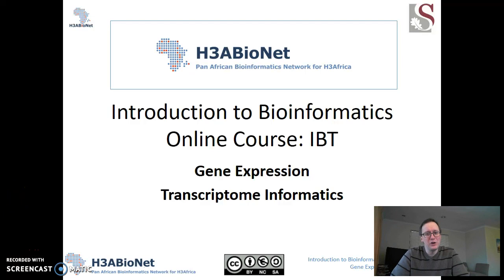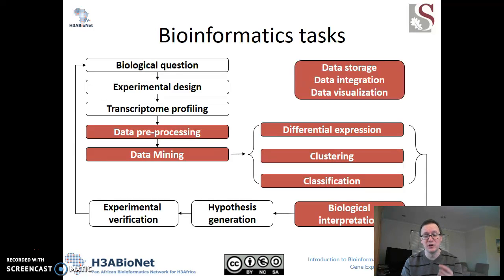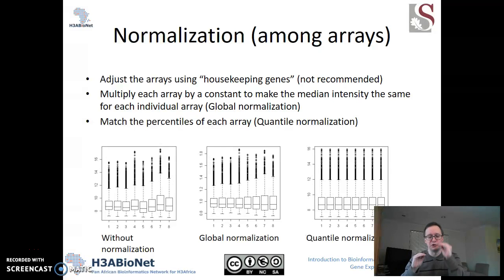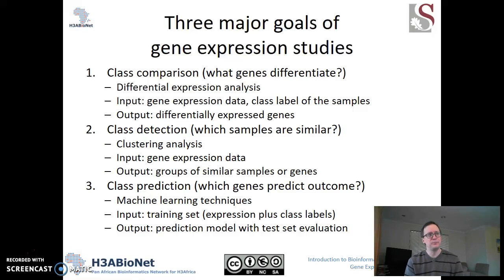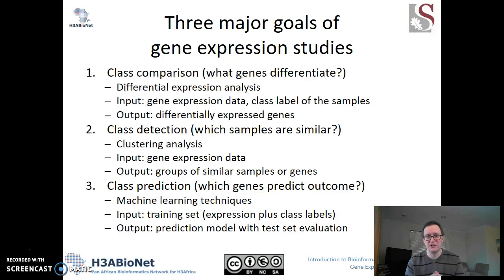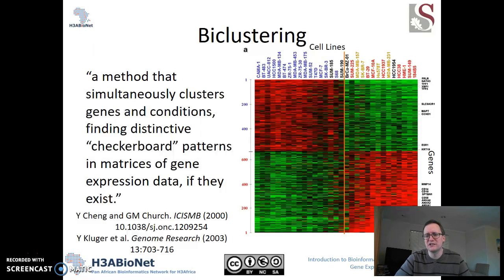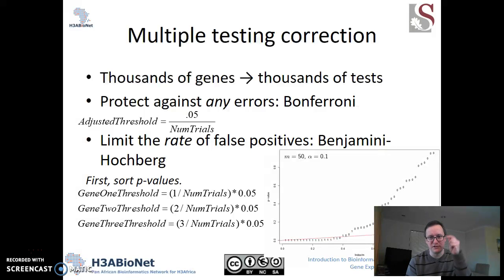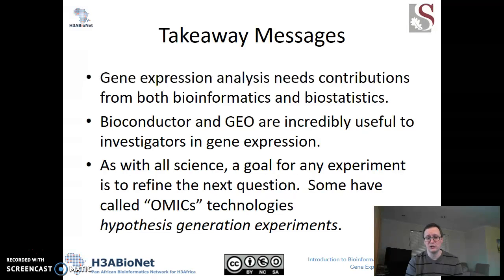20170711-Transcriptome-Informatics.mp4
I described some basics of bioinformatics for analyzing transcriptome experments for the H3A BioNet training course module in Gene Expression.